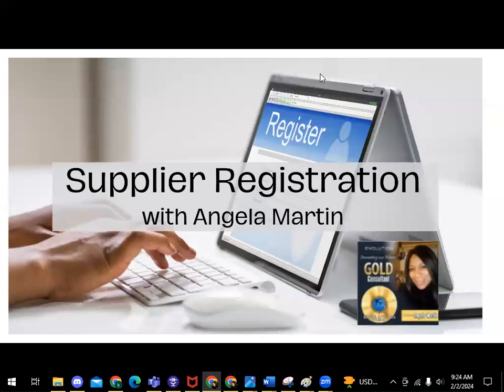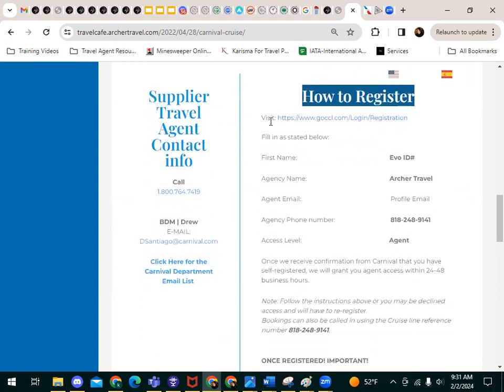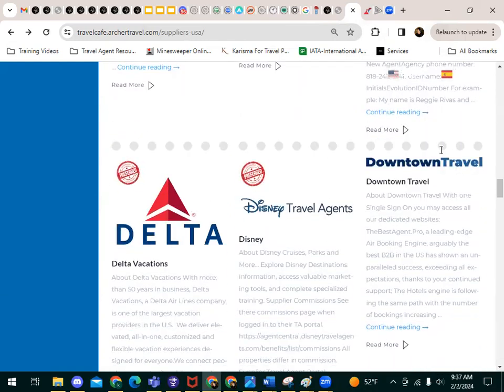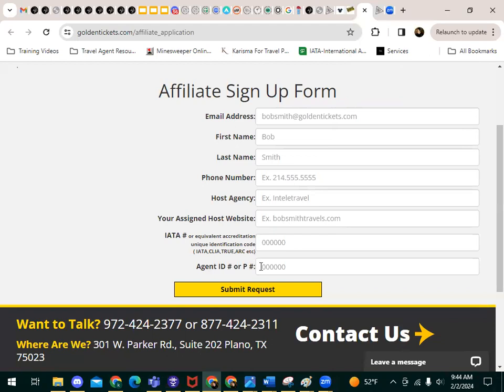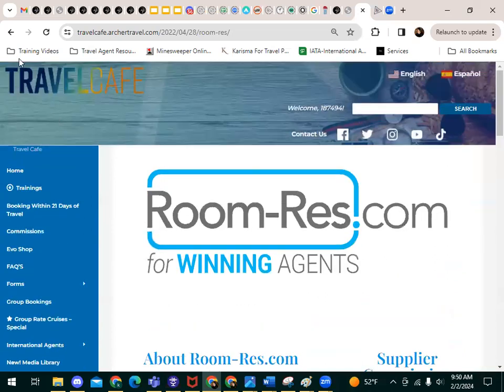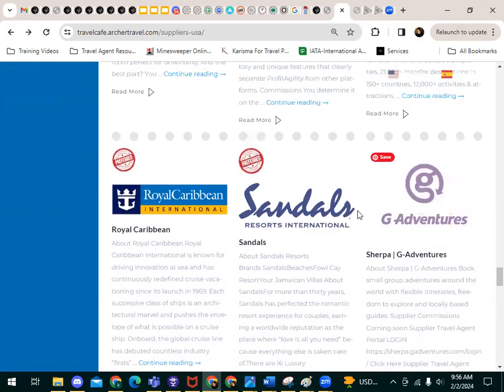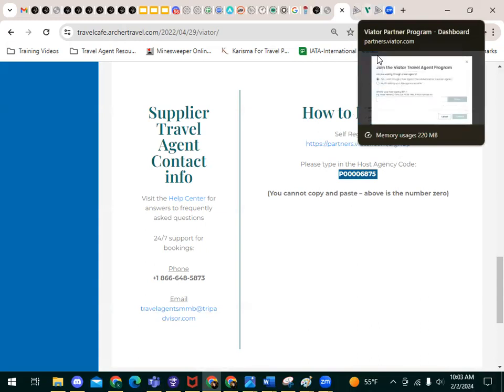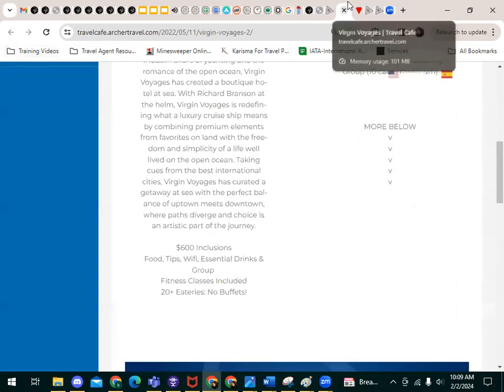Supplier Registration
In this video, I show you where to find and how to register with each of our preferred suppliers.